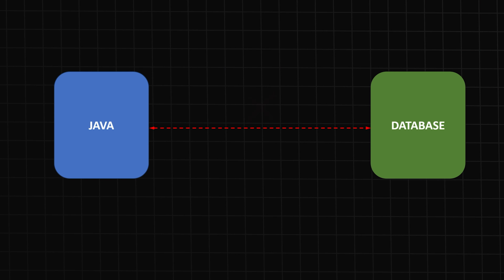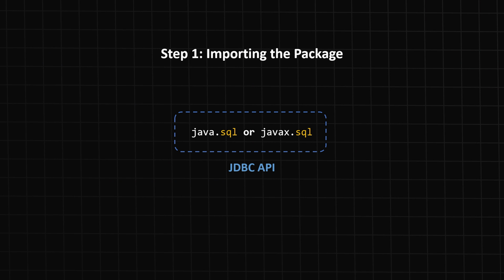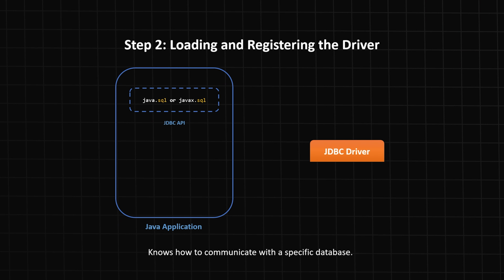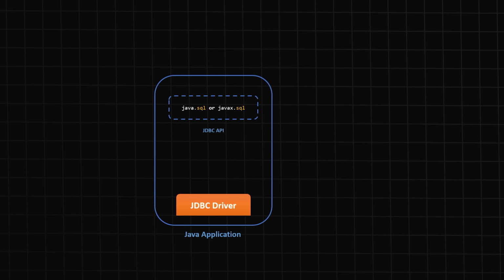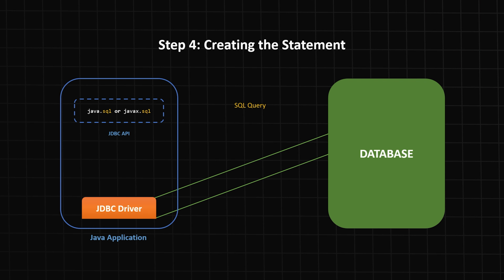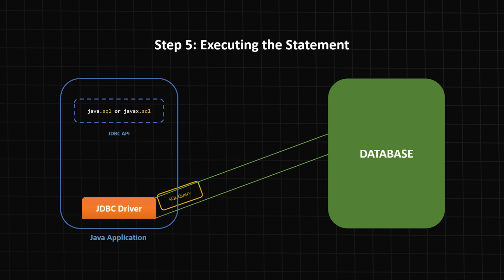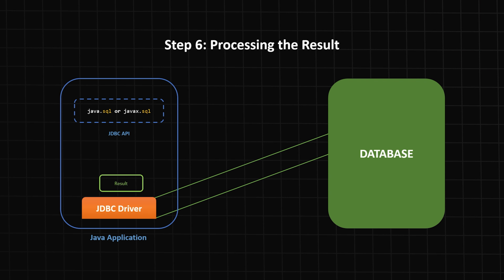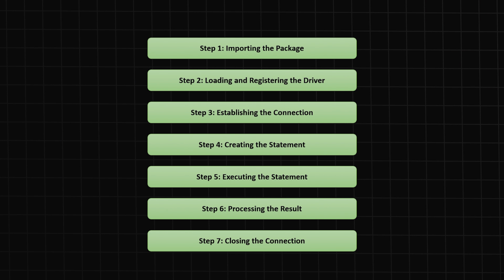04 JDBC Steps & Flow Explained | Java Database Connectivity (JDBC)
This is the 4th video in our JDBC series.

Till now, we have already covered the JDBC introduction, JDBC architecture, and the installation & setup required before starting database communication.

In this video, we focus on one of the most important JDBC topics —
👉 the complete JDBC flow and the 7 steps involved in JDBC communication.

Before writing any JDBC code, it is very important to understand how Java communicates with a database internally.
So in this video, we explain each JDBC step in detail, without writing any code, focusing purely on concepts, flow, and interview understanding.

🎯 What you’ll learn in this video:
Why JDBC follows a fixed step-by-step flow
The 7 steps of JDBC explained clearly
Internal JDBC communication process
JDBC architecture and execution flow
Interview-focused explanation of each step

🧩 JDBC Steps Covered:

Importing JDBC packages
Loading & registering the JDBC driver
Establishing the database connection
Creating a statement
Executing SQL queries
Processing the result
Closing JDBC resources

Beginners learning JDBC
Java developers preparing for interviews
Students building backend fundamentals
Anyone confused about JDBC flow